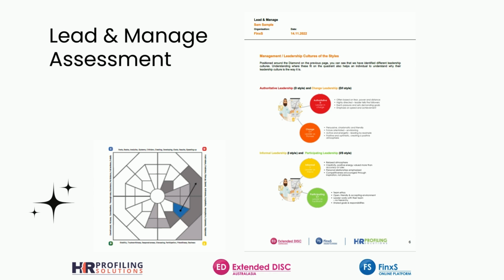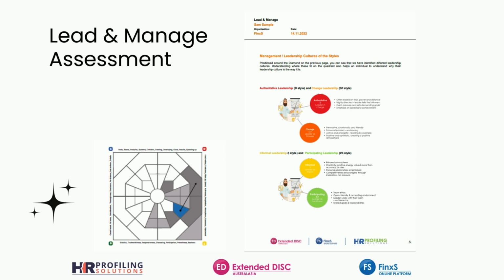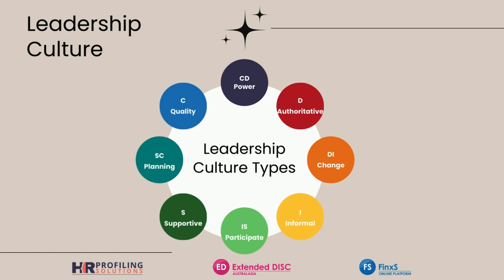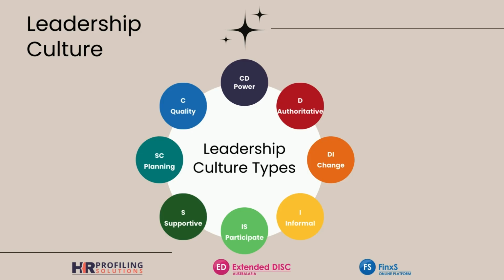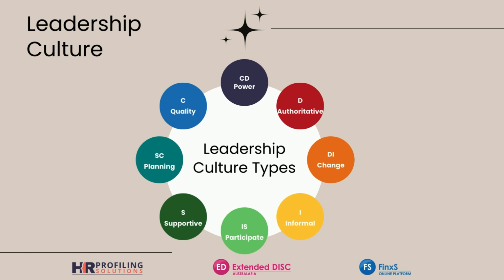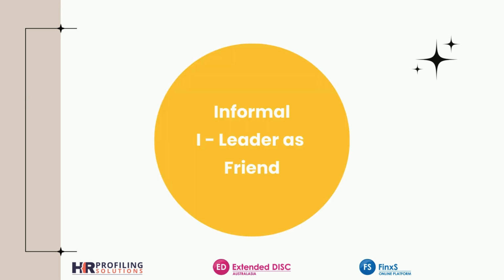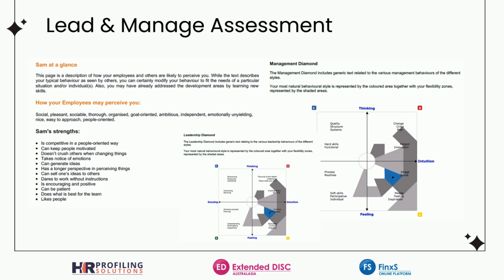Unleash Your Leadership Potential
Leading people with different behavioural styles is difficult at the best of times and even more challenging with dispersed groups of people working from home in the current environment.

Extended DISC Lead & Manage Assessments provide leaders with the skills and confidence to create productive, meaningful relationships with employees, to lead effectively, and to develop talent through a tailored approach unique to each employee.

Utilise the Lead & Manage Assessment to delve into your natural leadership style and learn how to build on the leadership qualities you already possess. Understand the basic DISC styles and learn how to apply your knowledge to motivate, guide and influence your employees.

Join Becky Carr as she takes us through the leadership workplace assessment tools available to leaders, managers, coaches and consultants to help build a practical leadership growth plan.